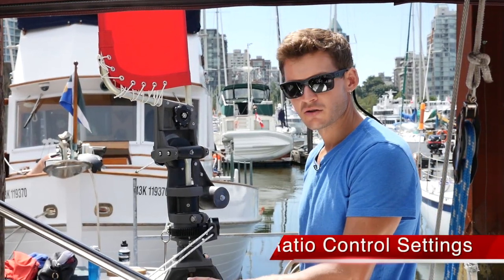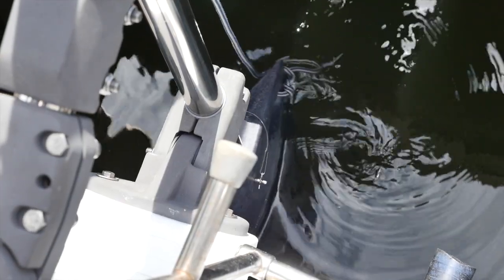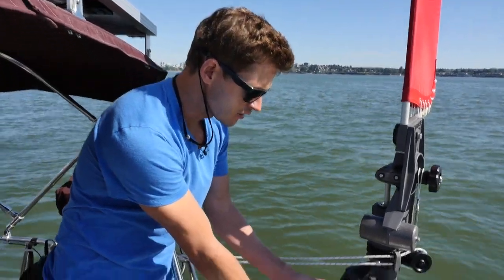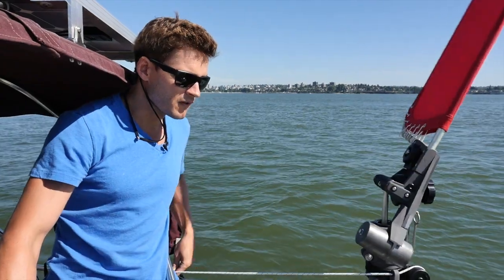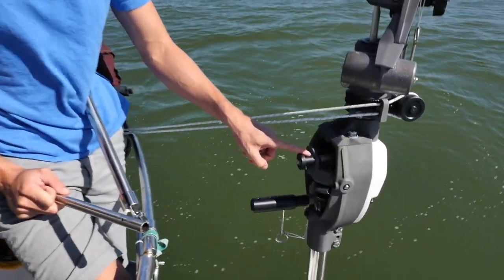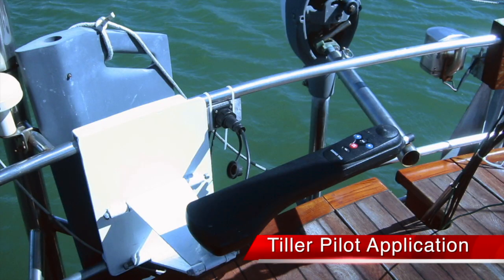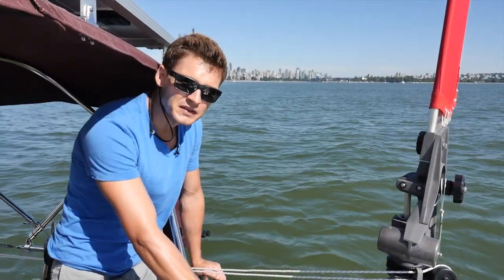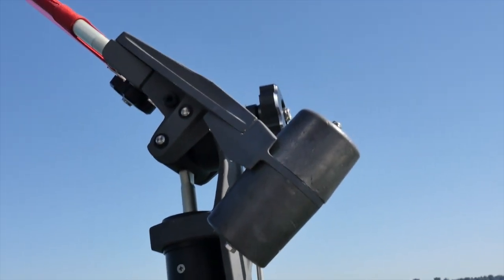Hydrovane: Operation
"It just works!" Learn how easy it is to operate the Hydrovane. In this video Will provides a quick overview of the Hydrovane's features and we go out for the first sail after installation.

0:28 - VARIABLE AXIS FEATURE
0:50 - RATIO CONTROL
2:00 - ENGAGING THE UNIT and how it works
3:27 - EMERGENCY RUDDER
4:19 - TILLER PILOT APPLICATION
5:05 - REMOTE COURSE ADJUSTMENT
5:48 - HYDROVANE IN ACTION AT SEA